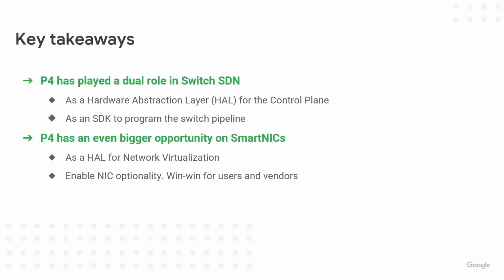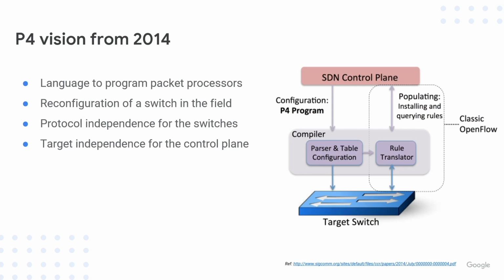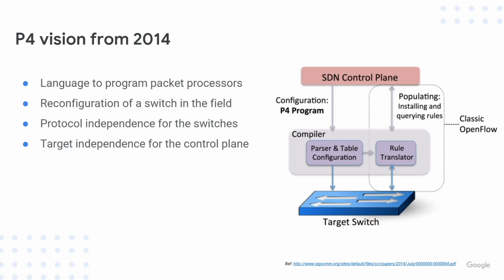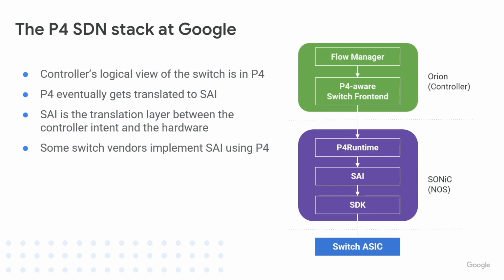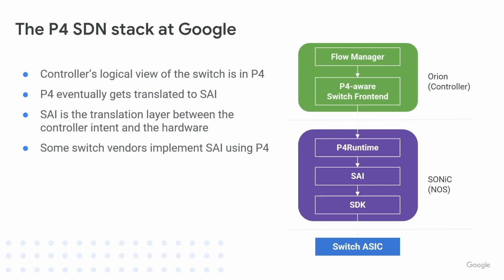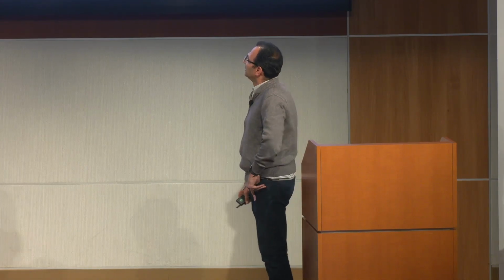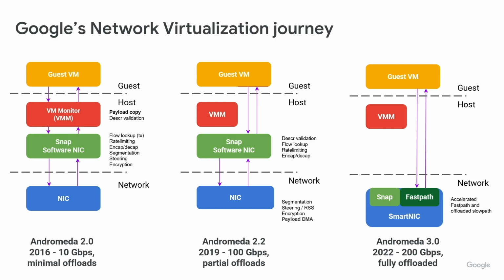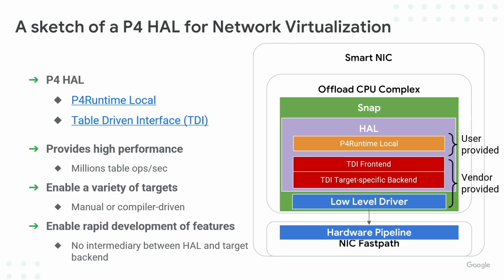Keynote: P4 HAL for Network Virtualization - Parveen Patel (Google)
2023 P4 Workshop